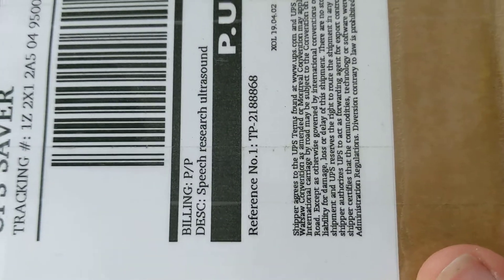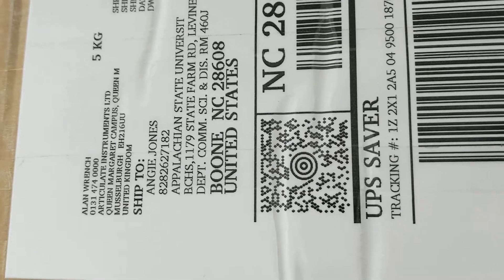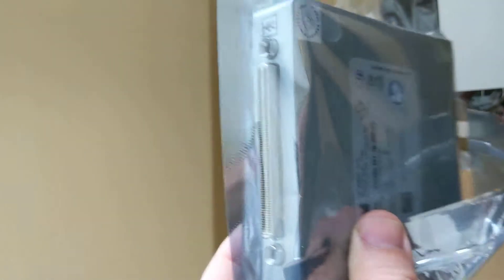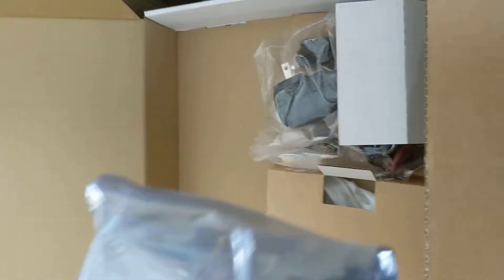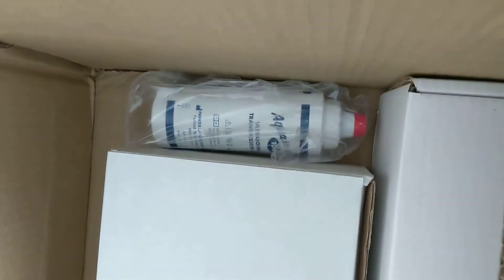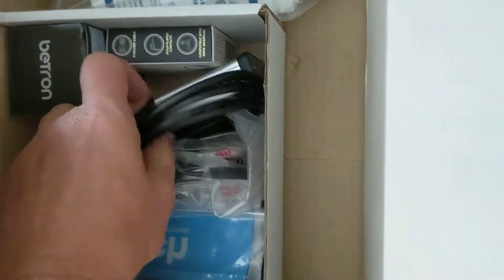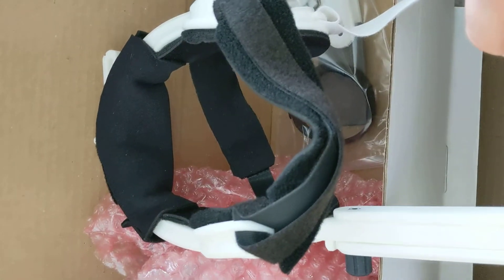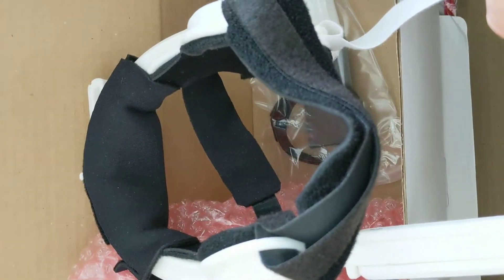Ultrasound research package unboxing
Watch me open my ultrasound research package from Articulate Instruments! 😂